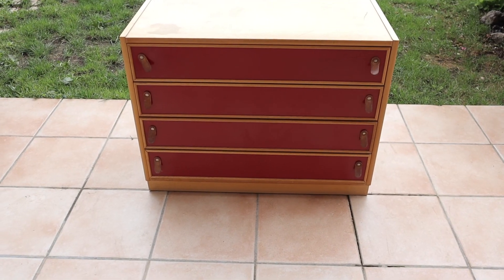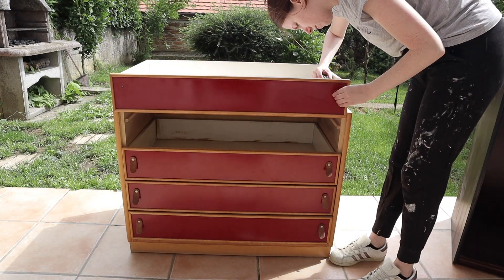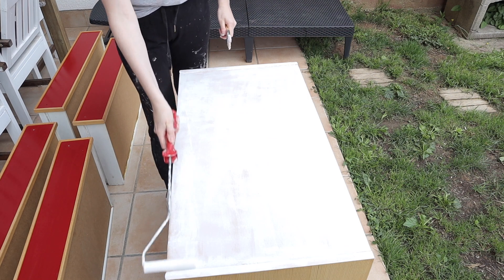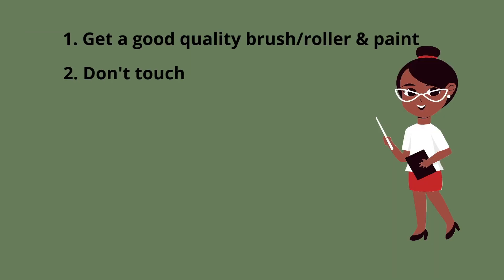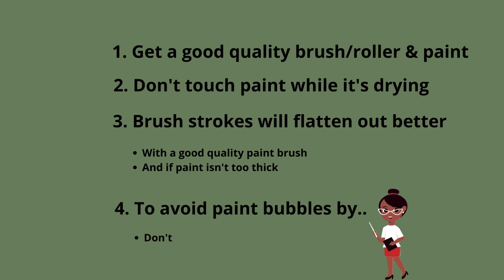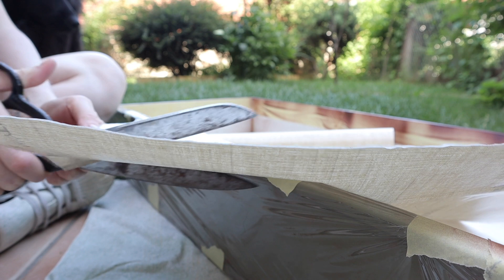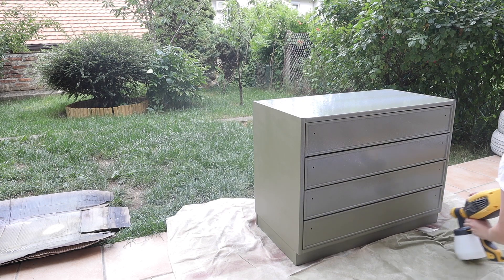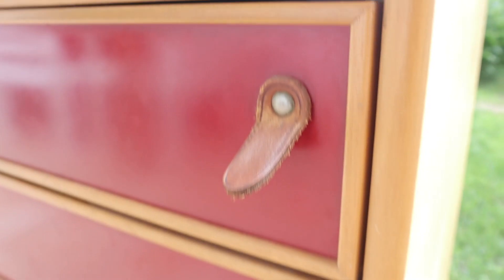Easy guide to furniture flipping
If you're a fan of DIY projects, you'll love this video on furniture flipping. This beginner-friendly guide is perfect for anyone looking to get into the world of furniture flipping, whether you're an experienced crafter or a complete beginner.

In the video, I'll take you step by step through the process of flipping furniture, from cleaning and repairing them, to giving them a fresh new look with paint or other finishes. I'll also share some tips and tricks that I've learned along the way to help you get the best results.
With a little bit of know-how and some elbow grease, you can turn old furniture into stylish, one-of-a-kind pieces. So, don't miss out on this opportunity to learn and start your furniture flipping journey!

00:00 Intro
00:10 Starting the process
01:10 Tip's & tricks
03:00 Results

Camera : EOS M50II
Mic: Rode
Stand JOBY